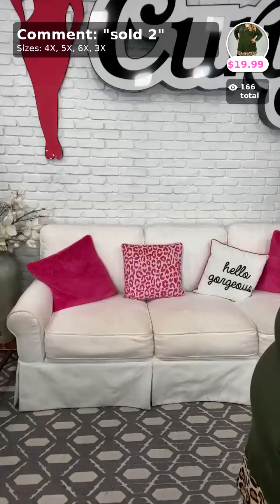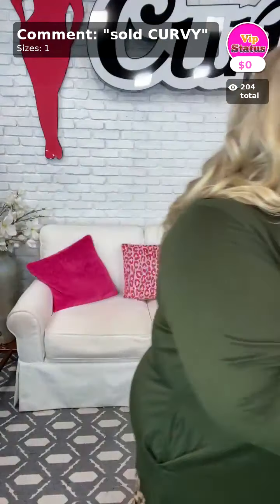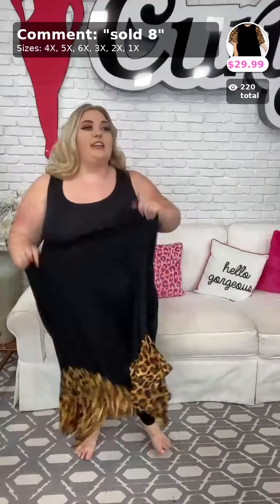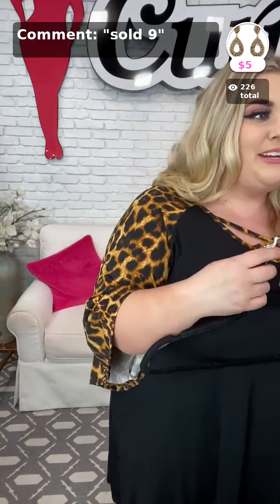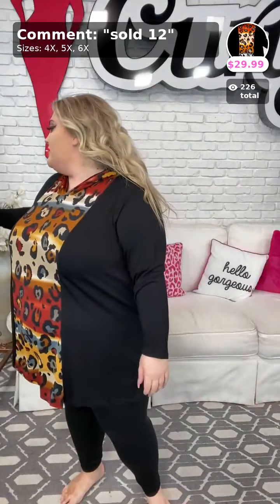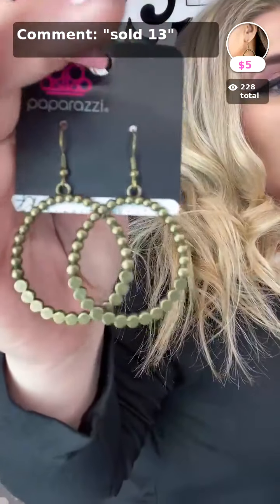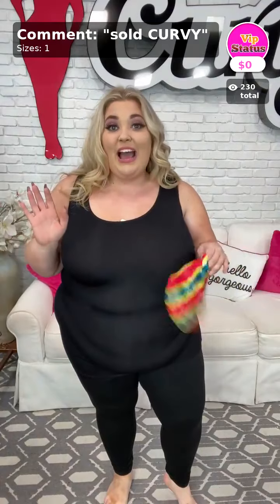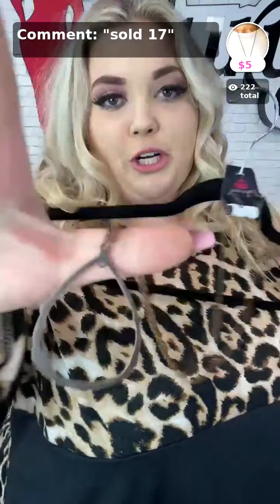Sale!! Calling all bargain shoppers 🚨🚨🚨 Curvy Plus Size Boutique